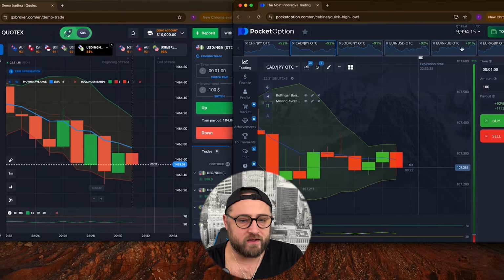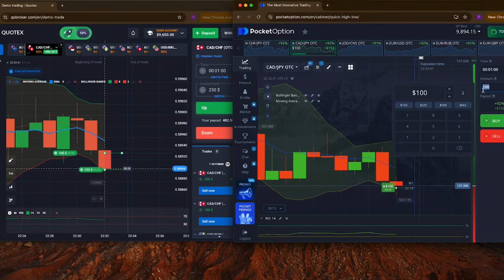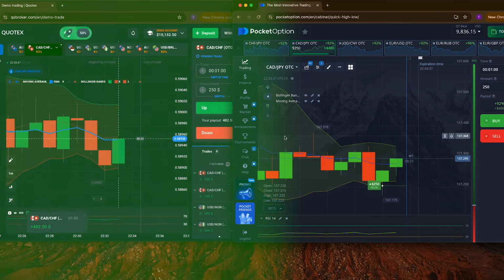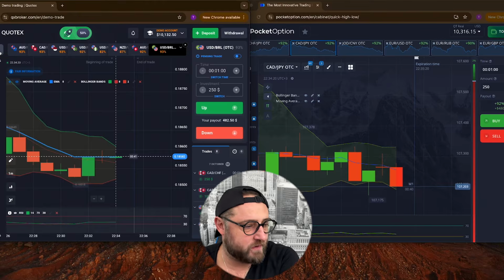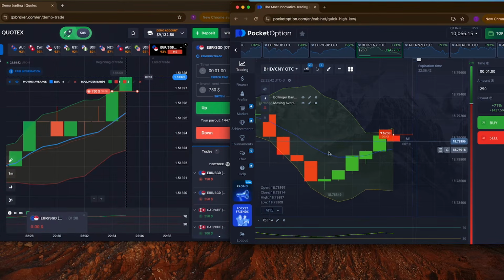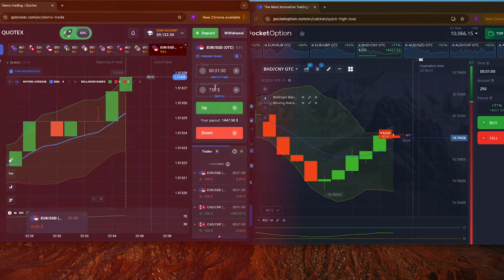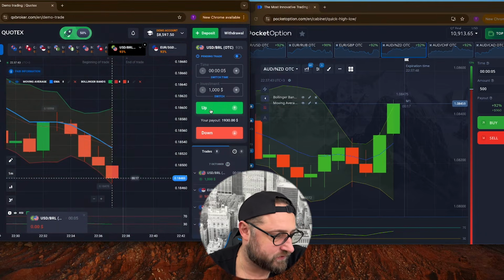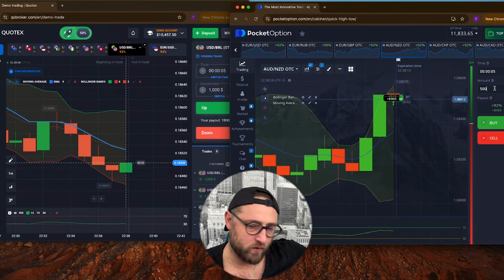Quotex vs Pocket Option Which Is Better for Trading?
In this video, I test Pocket Option and Quotex side by side in real time.
We’ll see how both platforms perform under identical market conditions — execution speed, chart accuracy, and trade results.
Parallel trading helps you understand which broker reacts faster and offers better analysis tools for short-term strategies.

Watch the full test and decide for yourself which platform fits your trading style best.